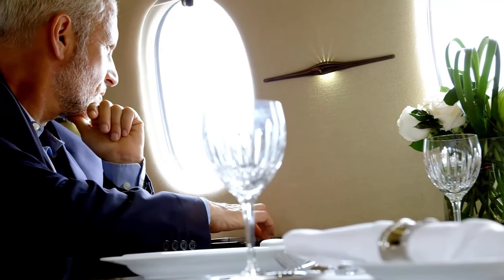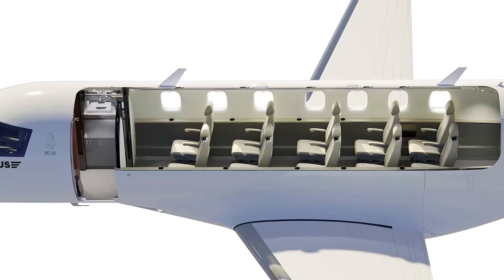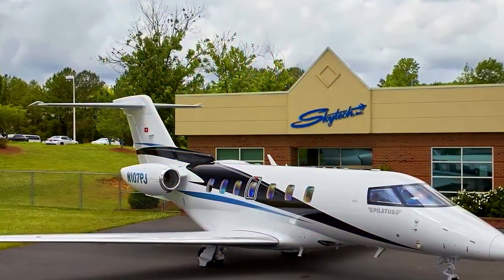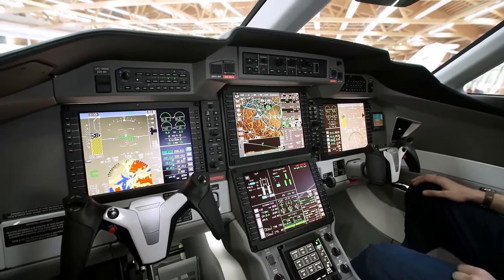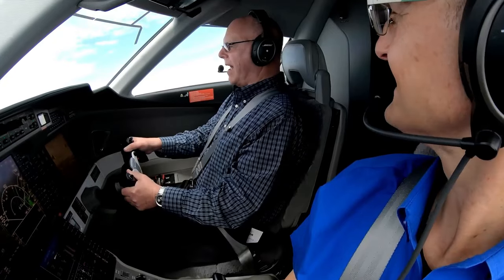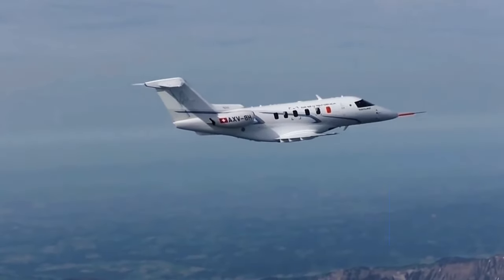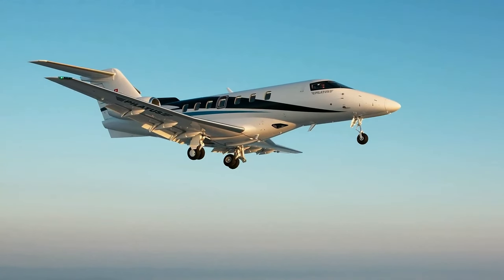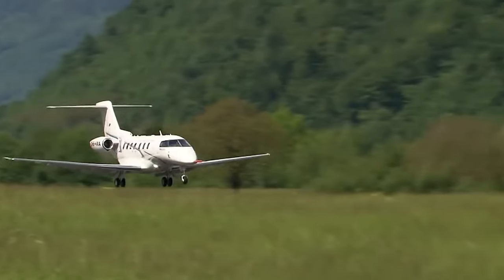Why The Pilatus PC24 Is The Ultimate Private Jet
Ready to discover the pinnacle of private aviation? Say hello to the Pilatus PC-24 – a jet that blends unmatched performance, innovative design, and versatility. With its impressive range, short takeoff and landing capabilities, and a luxurious cabin that adapts to your needs, it’s more than a jet; it's an experience. Join us as we delve into why this aircraft is the ultimate private jet. From its state-of-the-art cockpit to its remarkable cabin comfort, this aircraft redefines flying.

👇 Enjoying the content? Consider buying me a coffee to help me creating these videos. Your support means a lot!

In today's video we look at Why The Pilatus PC24 Is The Ultimate Private Jet

Inspired by King Luxury, Sam Chui and Aviation Base.

Inspired by Why Is The Pilatus PC-24 So Popular?

Inspired by Inside The $12 Million Pilatus PC24

Inspired by Top 4 Single Pilot Private Jets for 2023